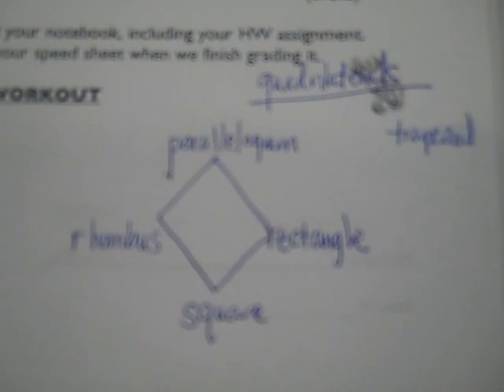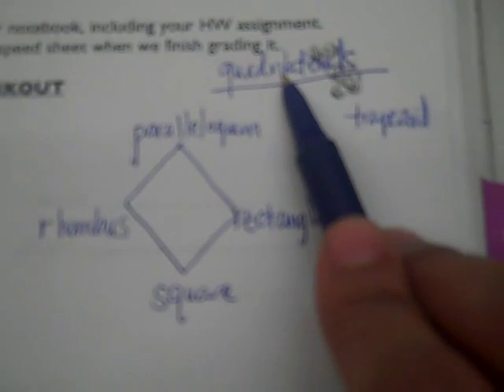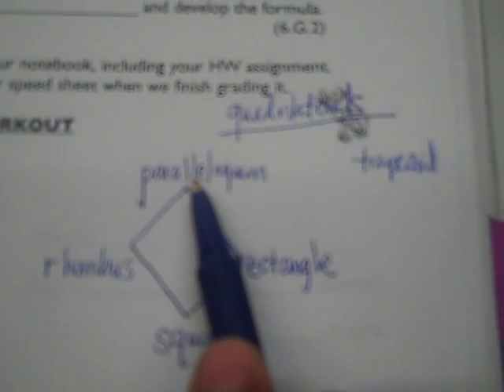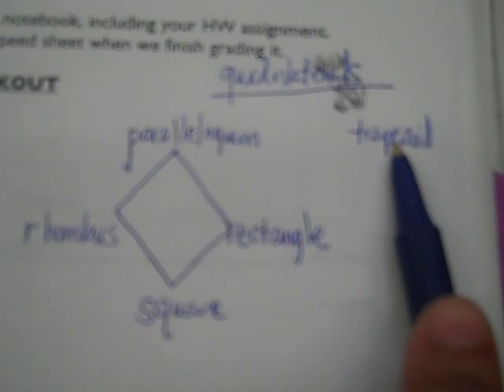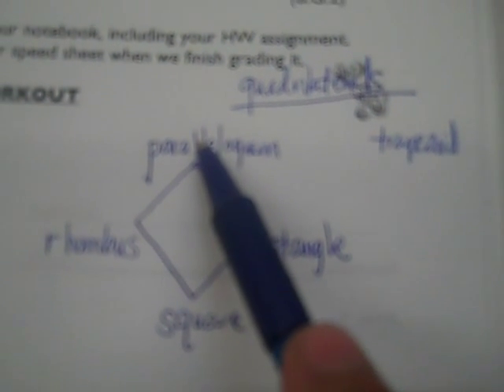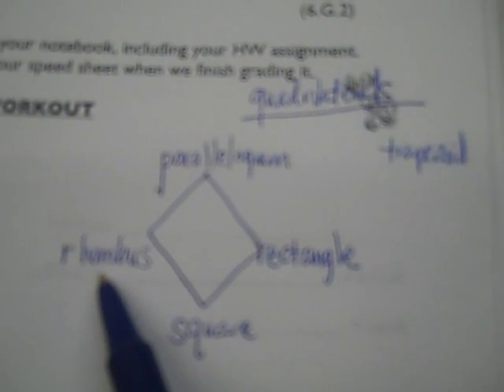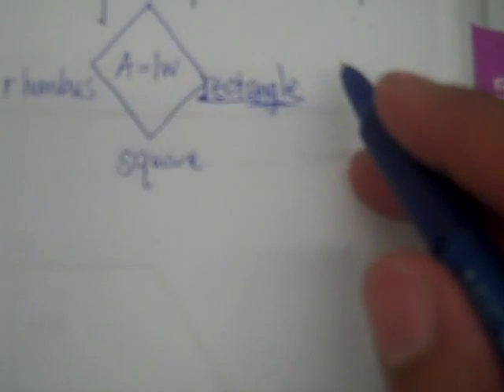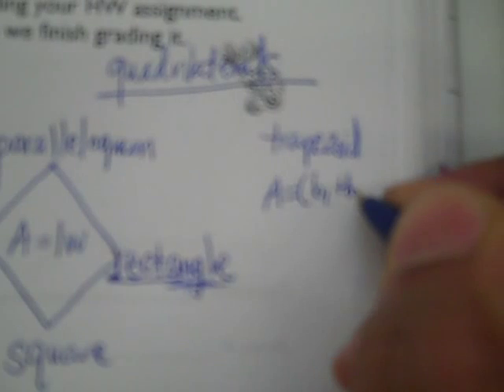3.G.1 / 4.G.2 / 6.G.1 / 7.G.6 - Classify Quadrilaterals / Area of Quadrilaterals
The beginning summarizes how to classify quadrilaterals.  Mr. Almeida explains how to find the area of quadrilaterals, such as parallelograms, rhombi, rectangles, squares and even trapezoids.  The trapezoid formula is fun!  It combines what we did when we learned how to find the average (mean) of two numbers.  We add up the the lengths of the sides and then divide by 2 because I had 2 numbers.  Then we multiply the average length by the height, which is always perpendicular to the base.